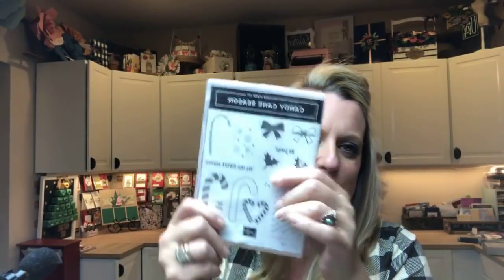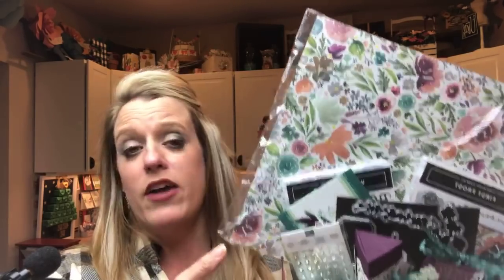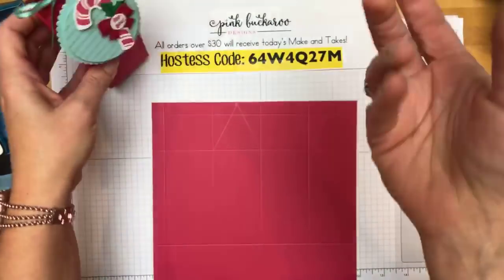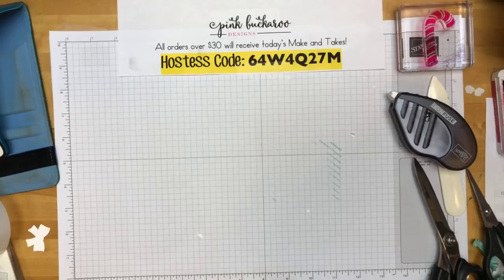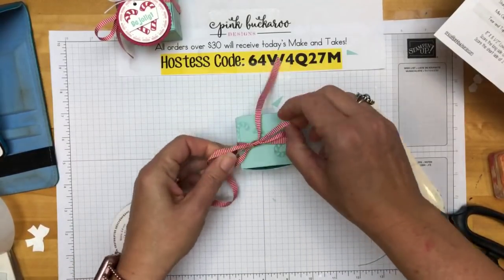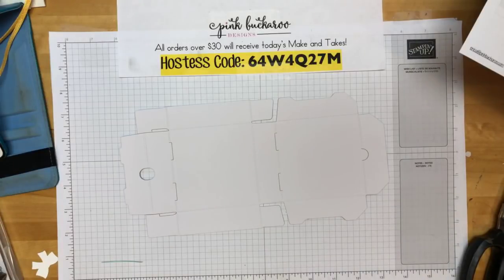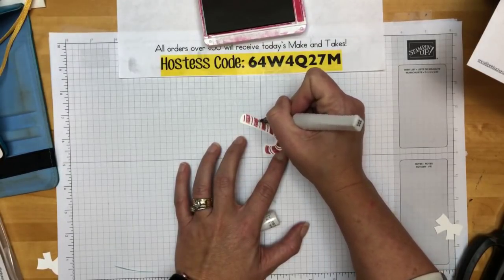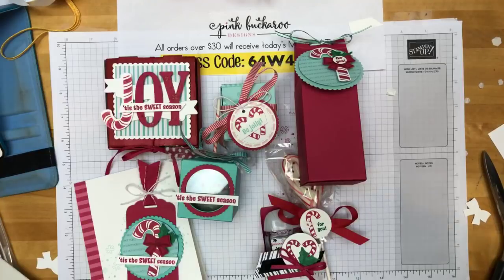Facebook Friday: Candy Cane Season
Join me for the recording of my Facebook Friday featuring the Candy Cane Season!